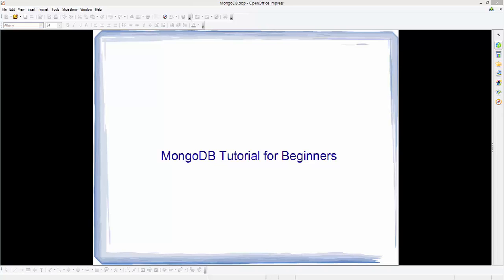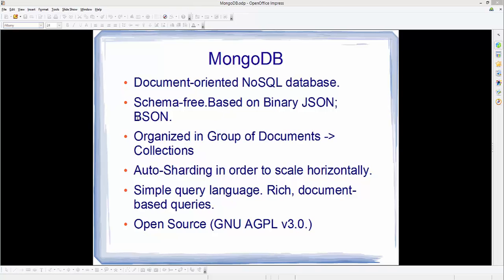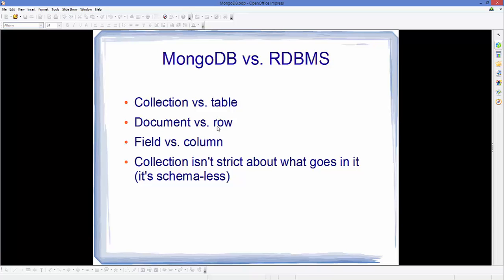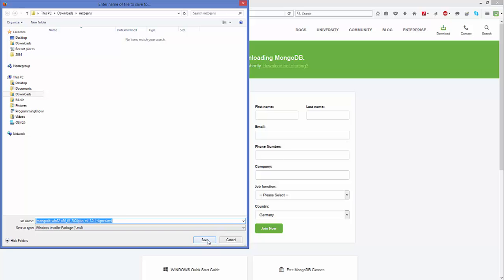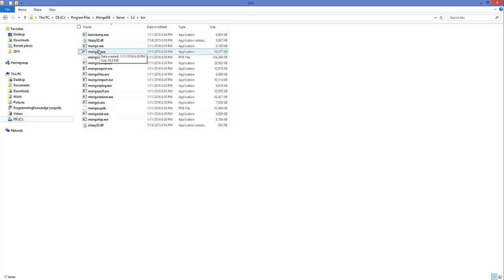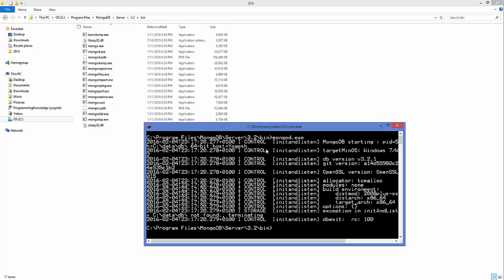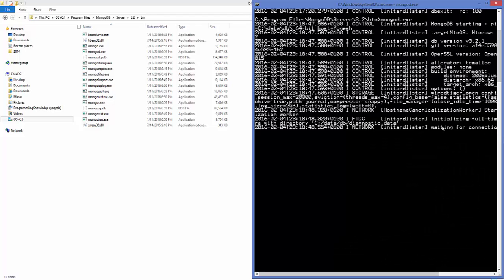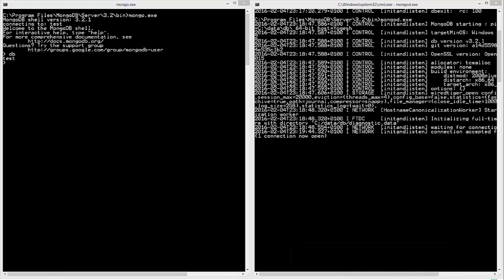MongoDB Tutorial for Beginners 1 - Introduction to MongoDB + Installing MongoDB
This tutorial will provide you good understanding on MongoDB concepts and provide you the hands on skills to be a MongoDB expert.

This tutorial is intended for students and new developers who are wants to learn MongoDB Database in easy to understand steps. This tutorial will provide you MongoDB concepts which will help you to get started with MongoDB quickly. After finishing this course you will Lay the foundation of NoSql databases from where you can take yourself at higher level of expertise.

In this Tutorial we will learn. How to install MongoDB, How to create new collections that store documents, You'll learn about the most common and used MongoDB shell commands to manage your documents. We will cover the different types of data that can be stored.You will gain confidence in how to preform CRUD operations i.e. Create, Read, Update and Delete data. Then the course will dive into much deeper MongoDB concepts like Projection, Using Sort, Skip, and Limit, Indexing, Aggregation, BackUp and Restore.
MongoDb tutorial is a comprehensive tutorial to learn NoSql database. MongoDb is a Open Source database and used to store data for very high performance applications.
How to Install MongoDB. Install MongoDB Community Edition. Install MongoDB on Windows. Searches related to installing MongoDB
installing mongodb on Ubuntu. Searches related to introduction to MongoDB. introduction to MongoDB ppt. introduction to MongoDB pdf
mysql vs mongodb. when to use mongodb.  mongodb vs rdbms. mongodb scalability. nosql MongoDB. MongoDB scale. installing MongoDB on windows. installing MongoDB on mac. installing mongodb centos. searching for killer about installing MongoDB. install MongoDB on linux. starting MongoDB Linux. steps to install MongoDB